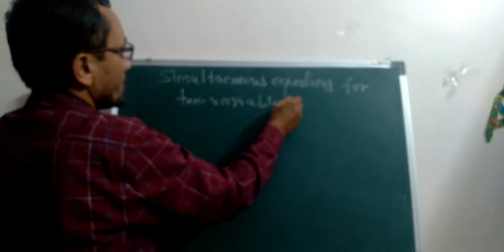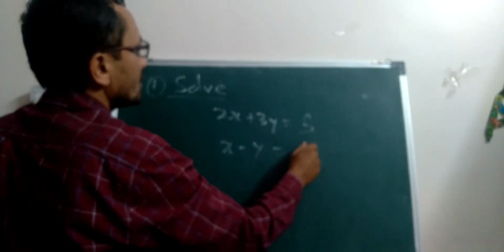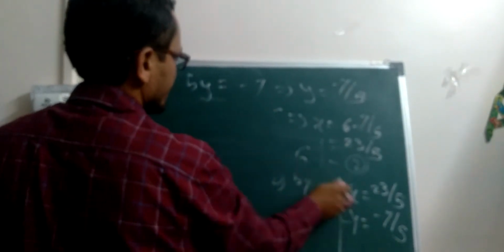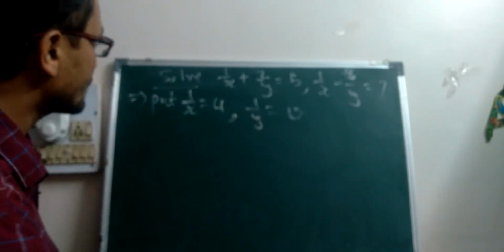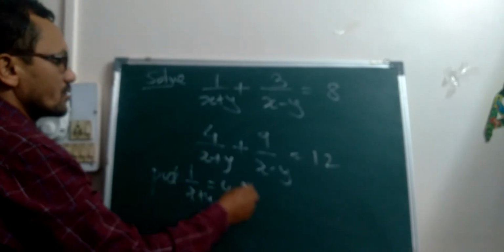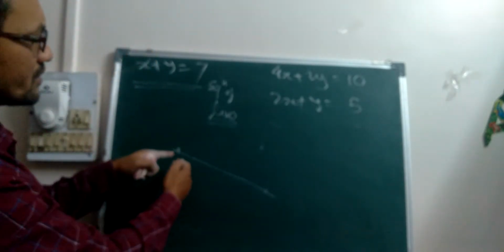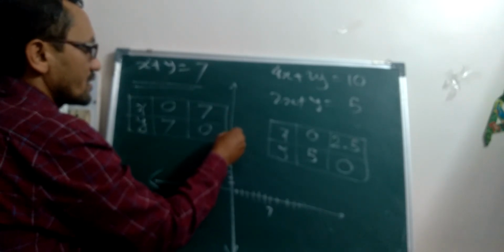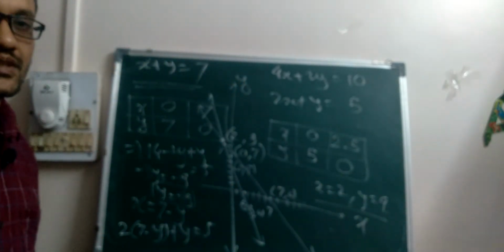First chapter of 10th Algebra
Simultaneous equations for two variables